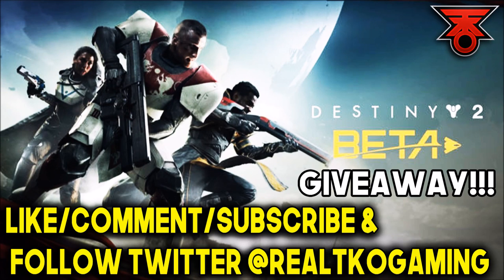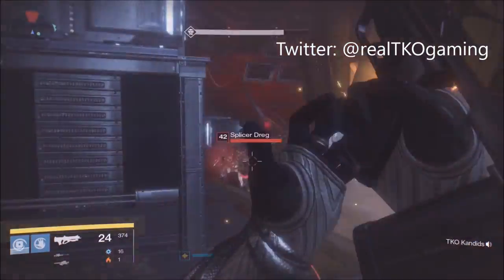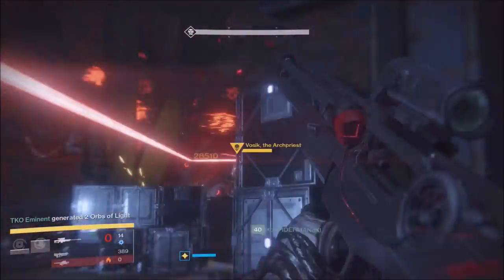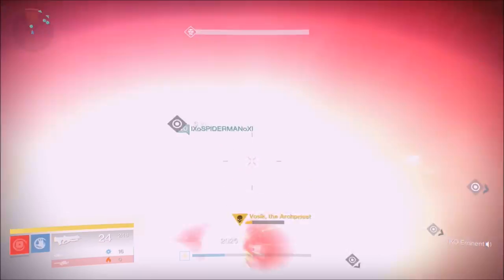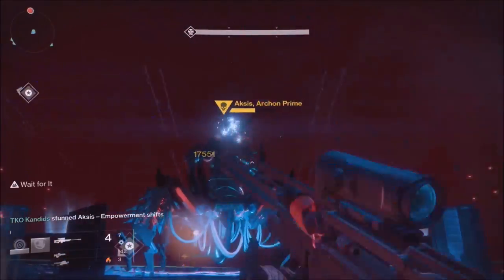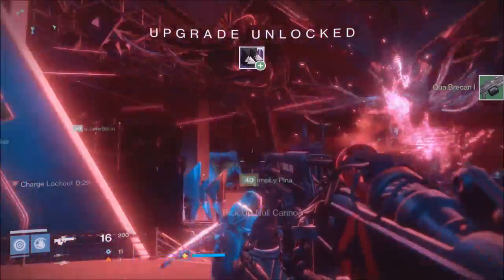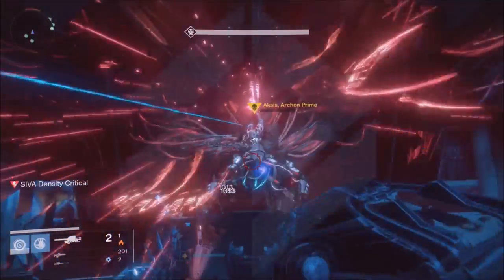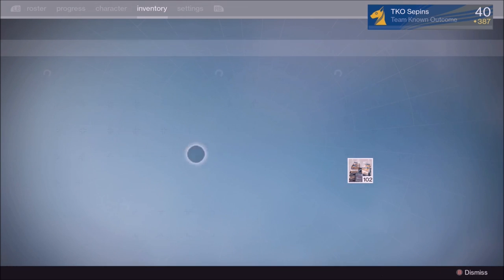Destiny | WOTM: How to do Challenge Mode Basics + NEW Exotic Weapons - (Age of Triumph)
NEW Elemental PRIMARIES! Here are the 2 BEST to get. Easy Strategy of on how to do Aksis and Vosik Challenge modes! Need help? Read & Connect BELOW! :)